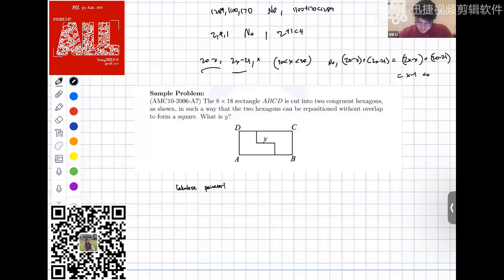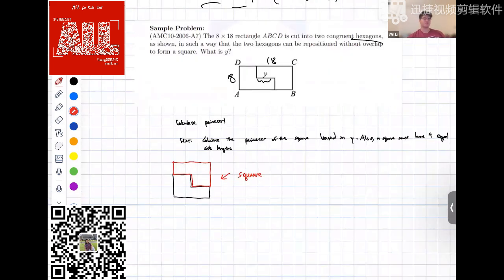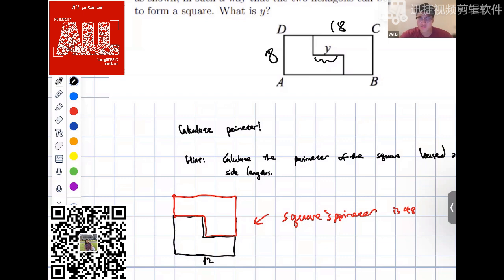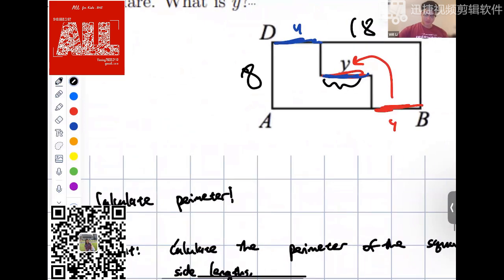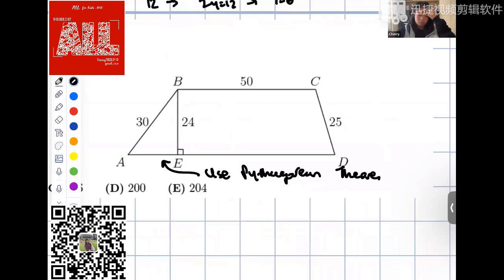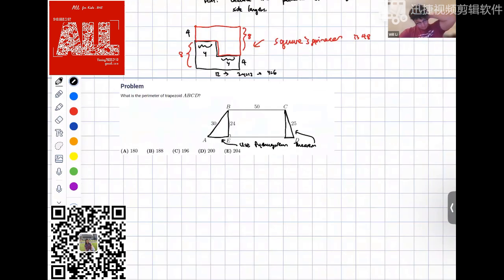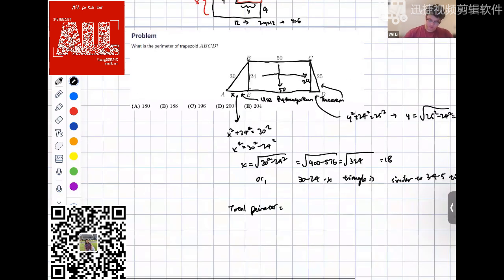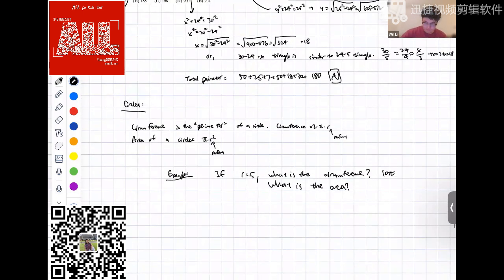美国数学竞赛AMC8几何基础部分习题释疑---哥伦比亚大学WILL老师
WILL老师来自于哥伦比亚大学应用数学系，他从中学时期就热衷于参与各种数学与科学竞赛，并屡获佳绩，这一习惯一直持续到他就读哥伦比亚大学期间。他一直非常愿意指导和传播数学知识和理念，他的教学风格严谨细致，就像他SAT数学三次考到满分一样，他从不放过一个细微的错误或者疏漏，他指导的学生都养成这种追求极致的细腻风格。我们要的不仅仅是优秀的数学成绩，而是精益求精的理性处事风格，这样才能在强手如林的AMC竞赛中持续脱颖而出，拔得头筹。